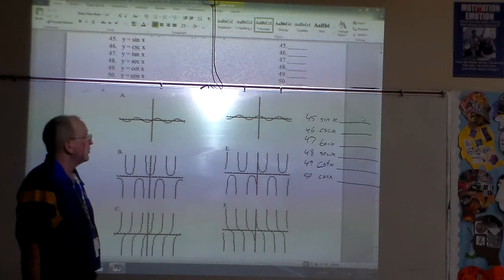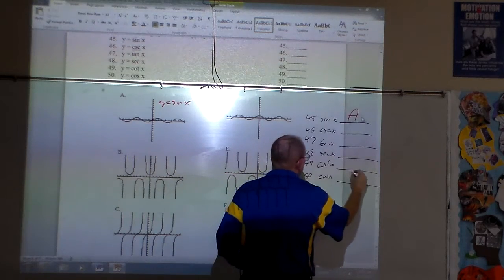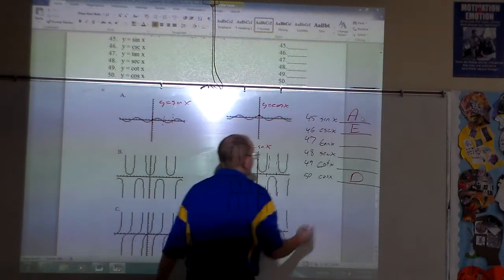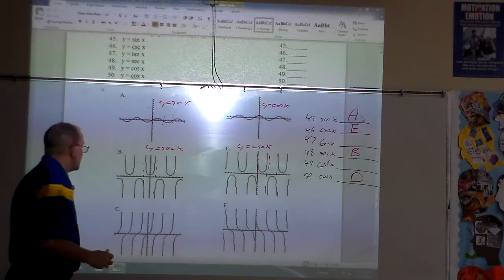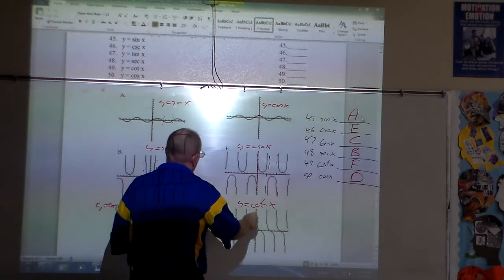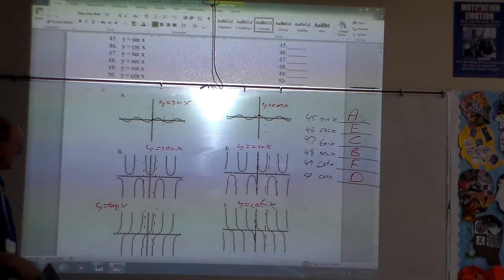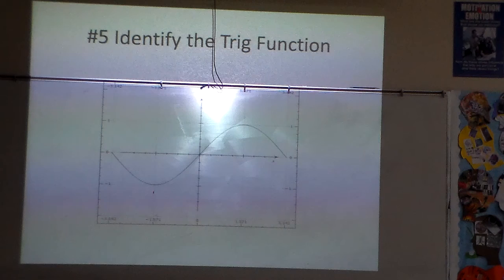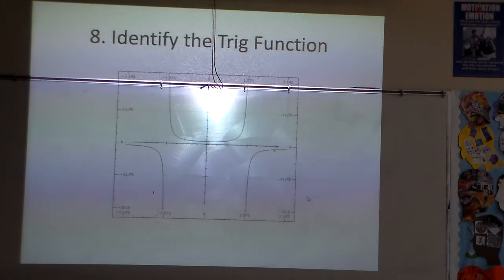Final Review Identify the Trig Graph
Problems 45 -50 Identiy the appropriate trig graph, sine, cosine, tangent, cotangent, secant and cosecant.